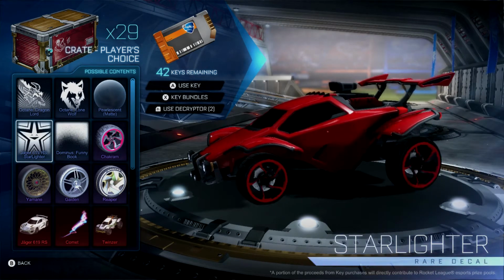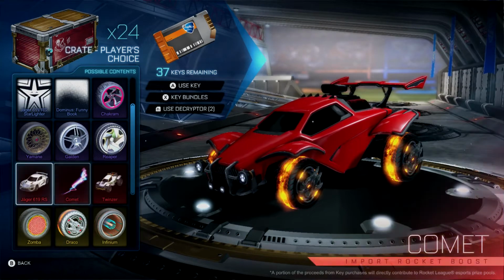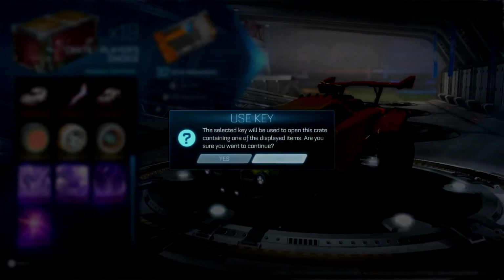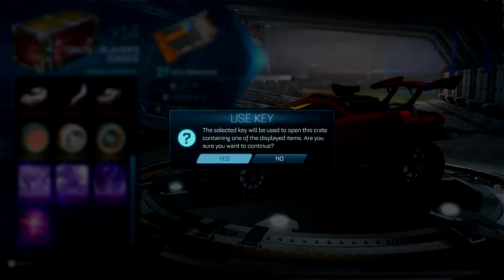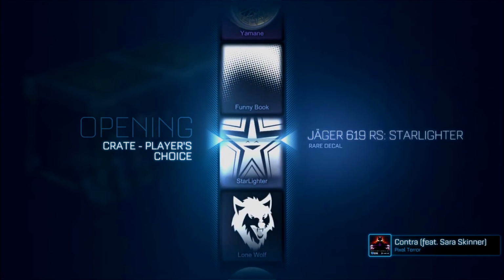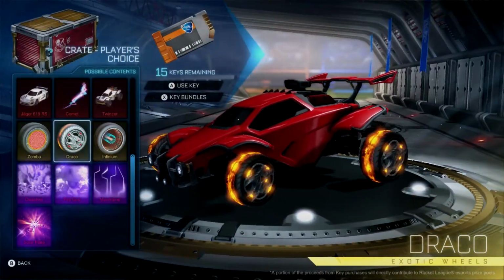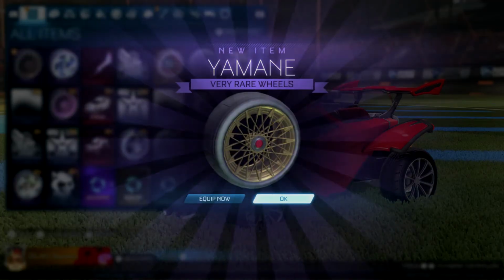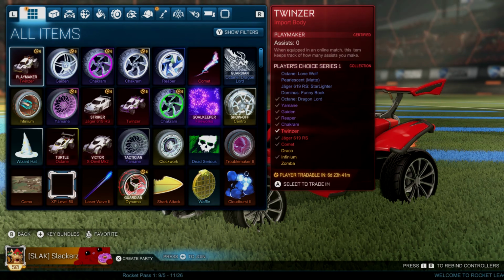OPENING **30 NEW** PCC Crates | Rocket League | Nintendo Switch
Got 30+ OF THE NEW PCC crates after the current refresh. Lets see how this goes!